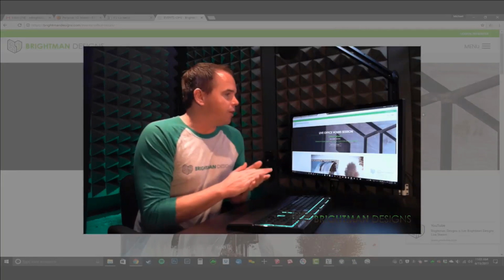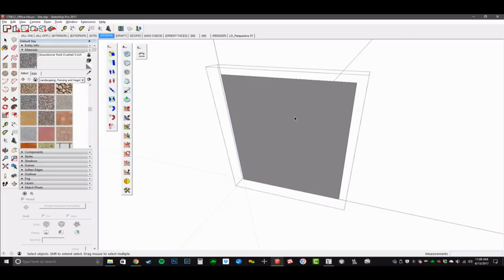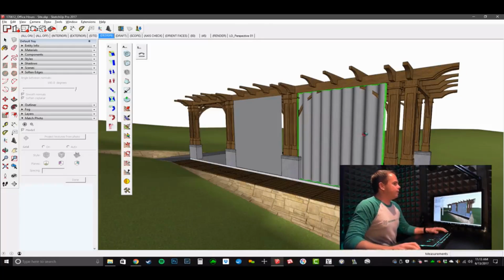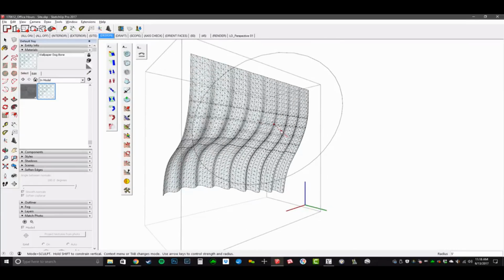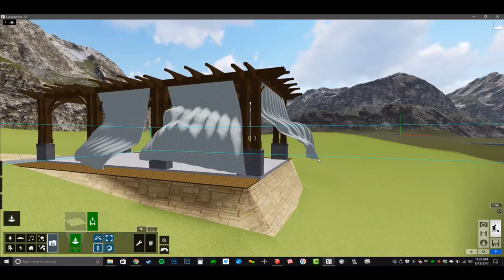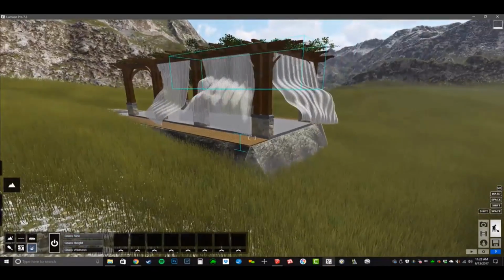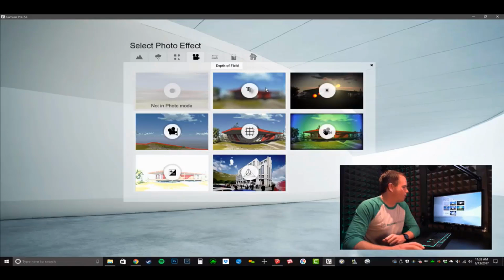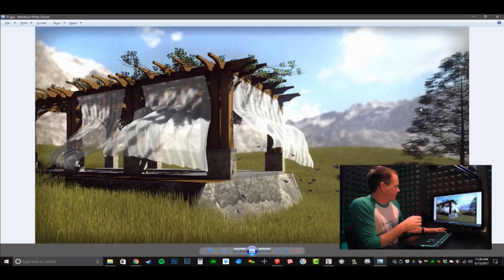Curtains in Lumion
In this webinar recap, we show you how to create model curtains blowing in the breeze in SketchUp using Artisan Tools, FredoScale, and Shape Bender. You can easily import your model into Lumion and your renderings will have a touch of extra realism.